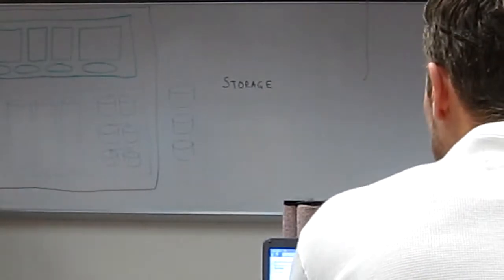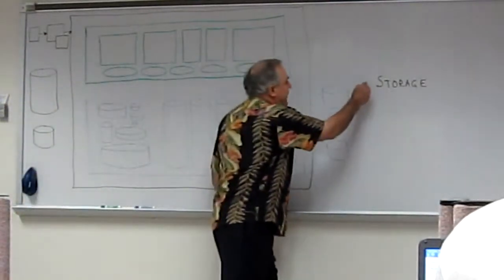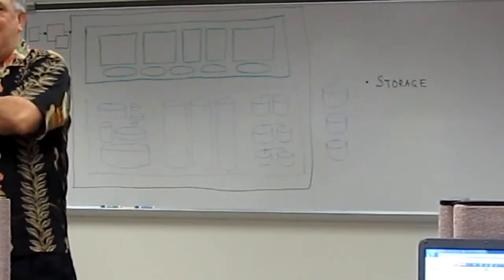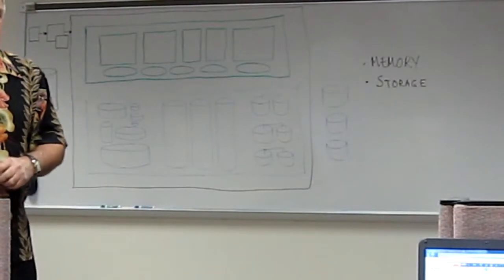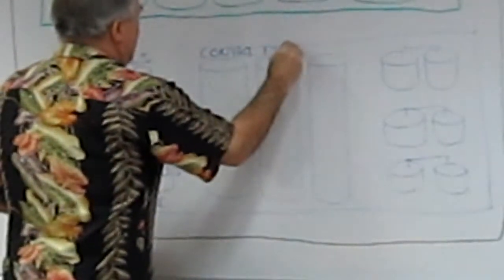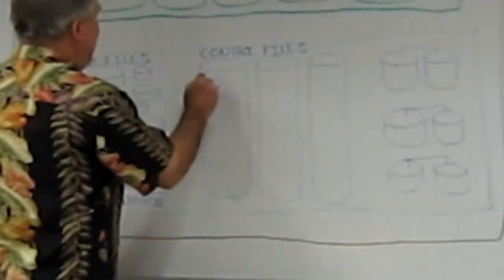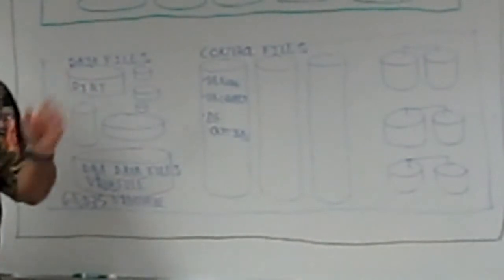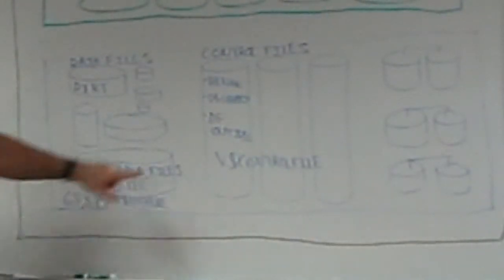Oracle SGA Architecture Overview Part 1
Oracle Training SGA Architecture Overview